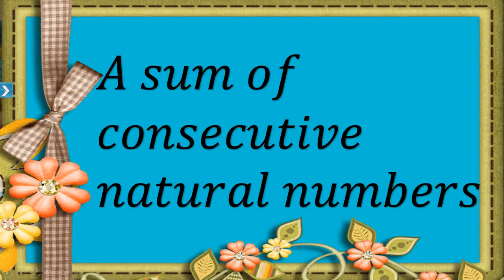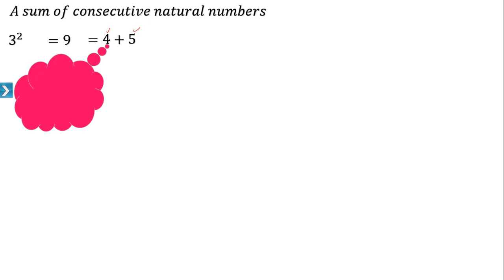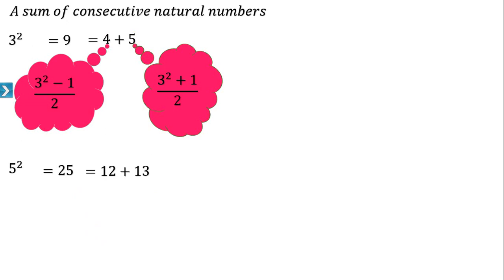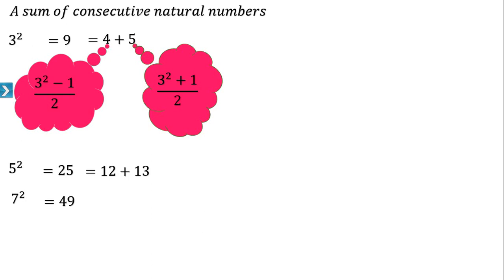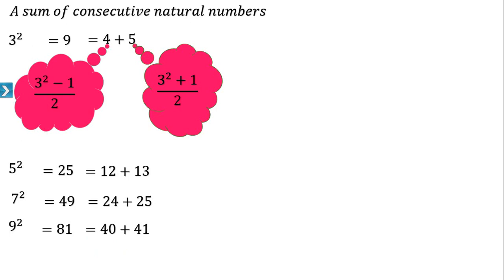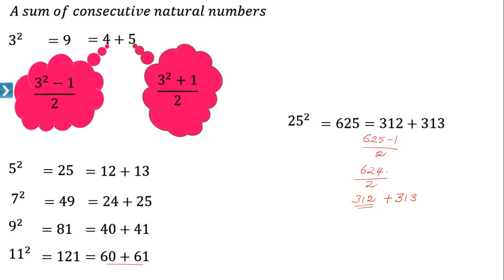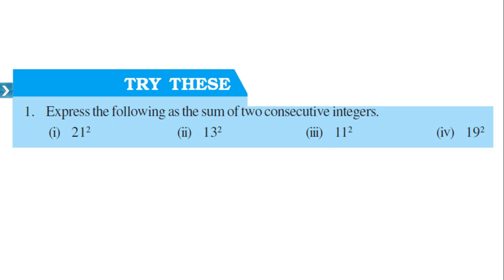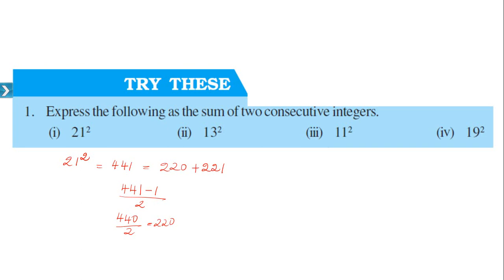MDRS MACHINA/CLASS 8/ SQUARES AND SQUARE ROOTS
properties of square numbers-
sum of two consecutive natural numbers